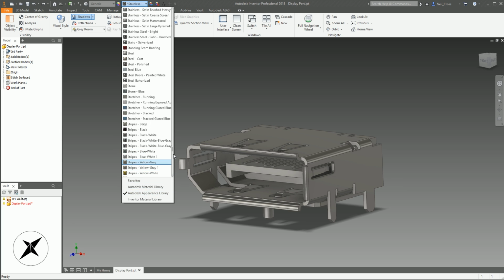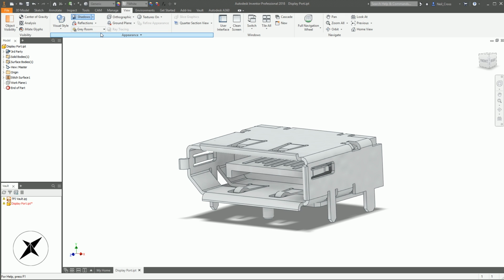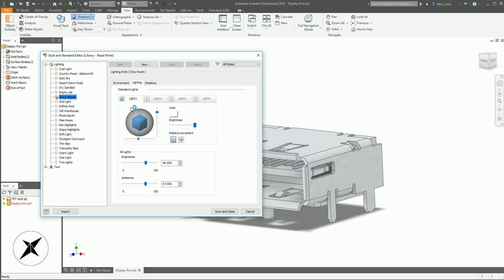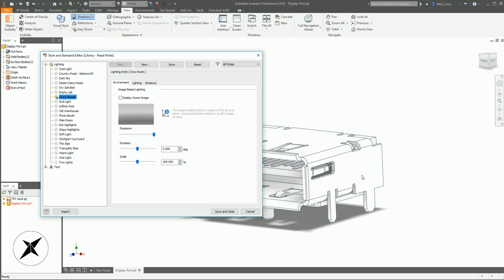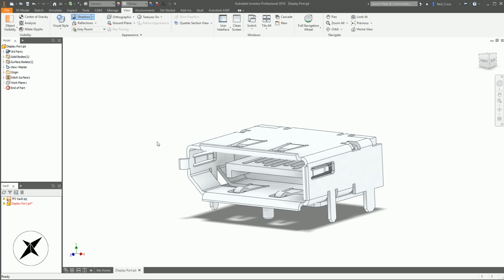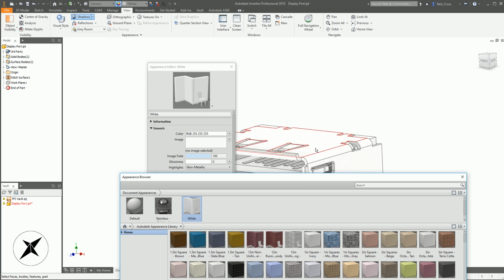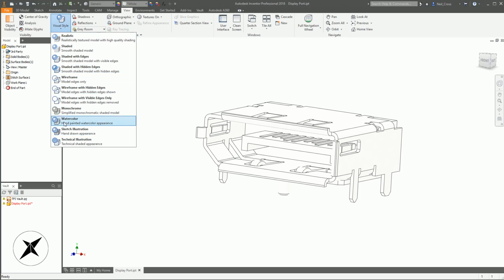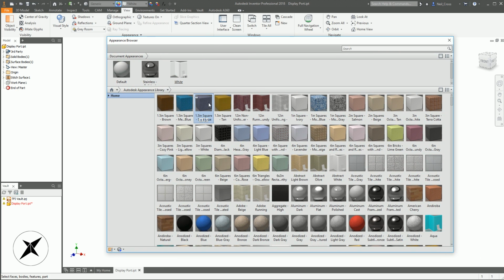How to make a model look PROPER white!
When you apply the 'White' texture/appearance, the model still looks slightly grey in Autodesk Inventor, why? Well whatever the reason why, this is how you fix that!